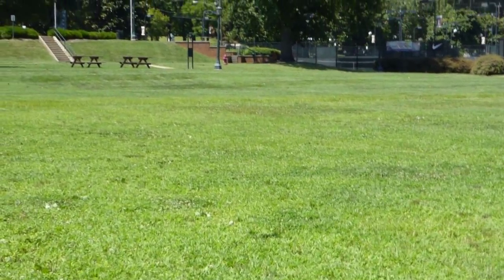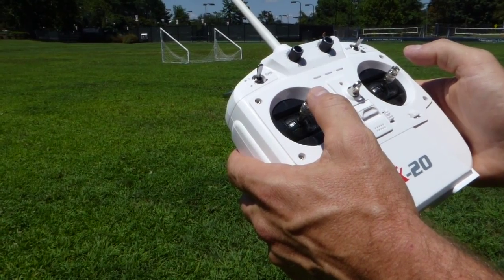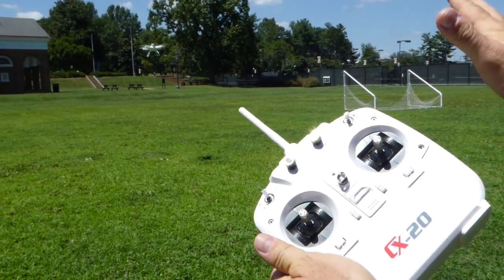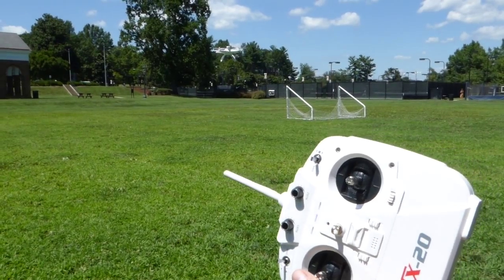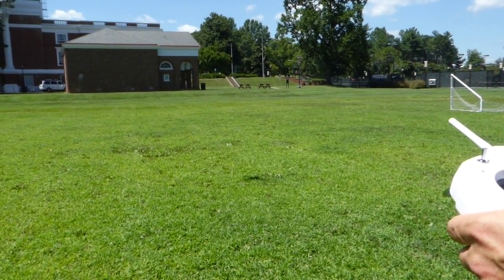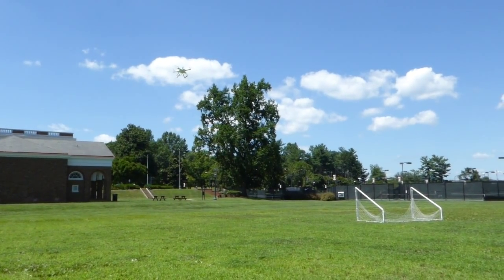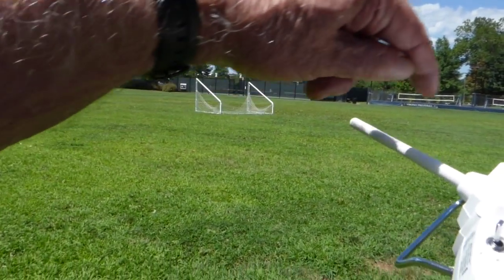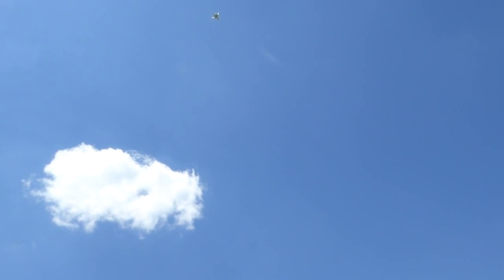First Flight 2015 July 31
Maiden flight of my quad copter.  Doug is flying the copter for the first time and training me in how to control the copter. On Nameless field at the University in Charlottesville. Luckily it did not crash. Original file =  021QuadFirst5m26s.mts Length = 5 m 26s. Philip Mc philipmc